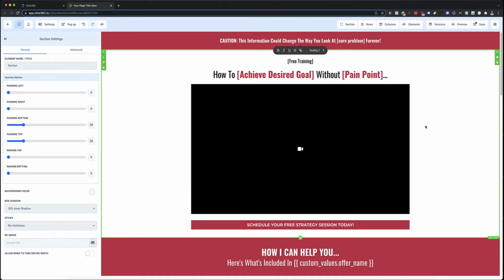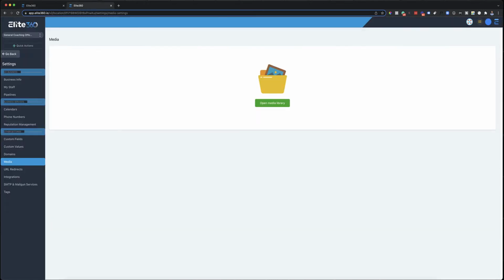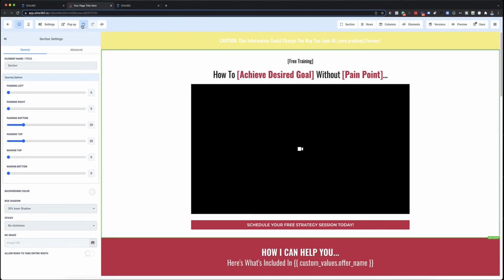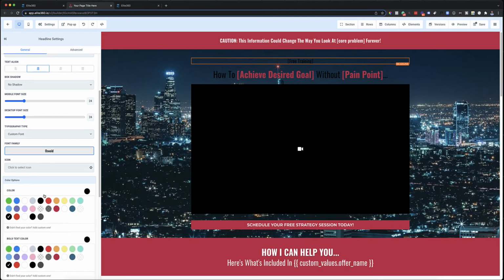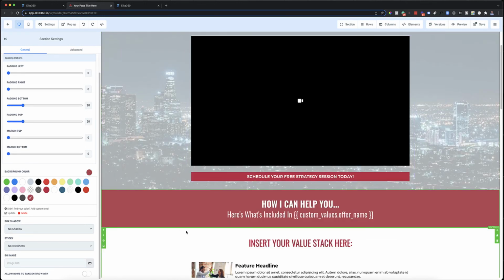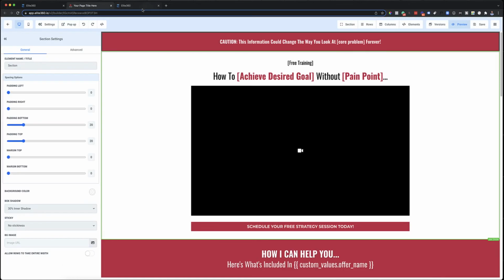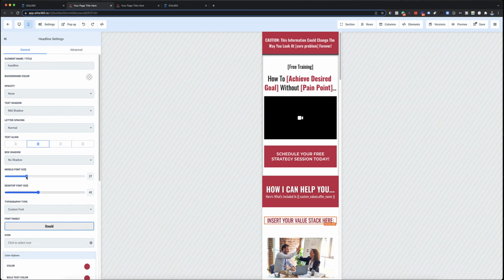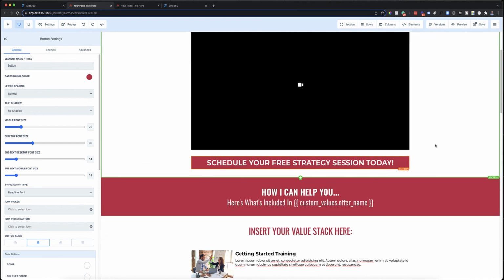Elite360 - Funnel Design Tips